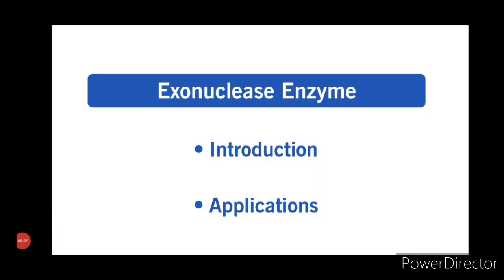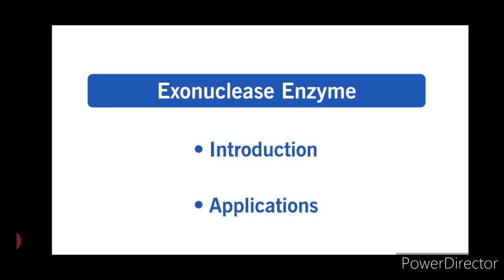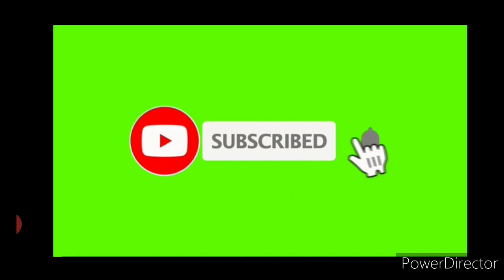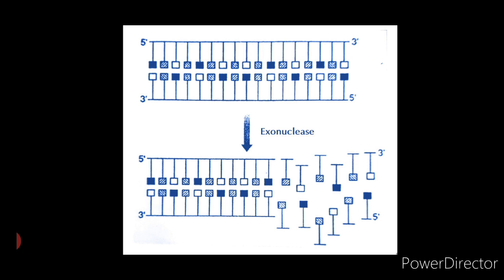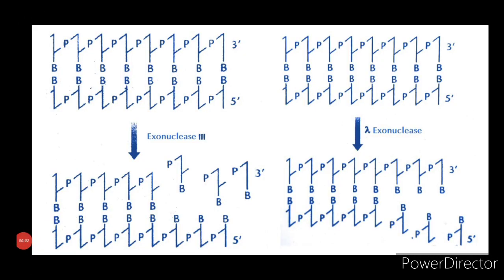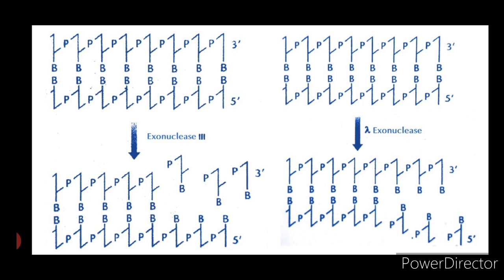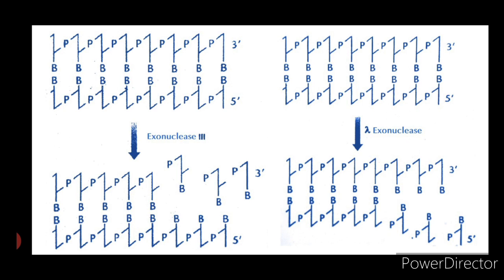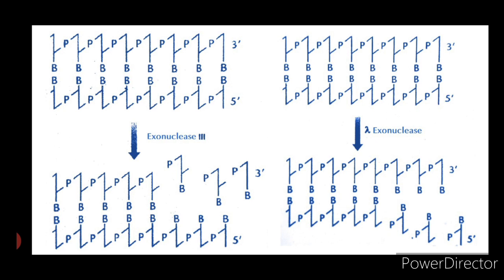Exonuclease Enzyme:- An Overview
This video talks about Exonuclease Enzyme in detail. It is one of the most important enzyme in Gene cloning or genetic engineering. This video describes introduction, process and application of Exonuclease Enzyme. This video describes the concepts in a simplified manner.

But before going into the details I want you all to understand broad classification of enzymes that are used in Gene Cloning. I have already uploaded a video on that. Link of the video is mentioned below.

Salil Nayak.